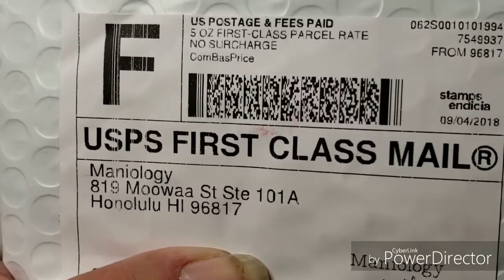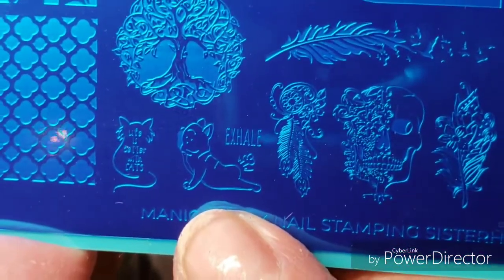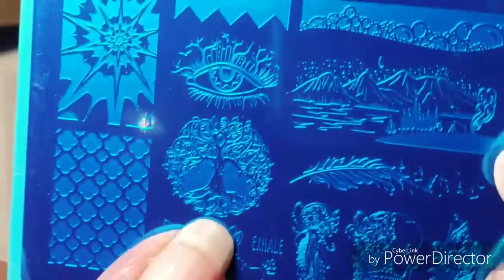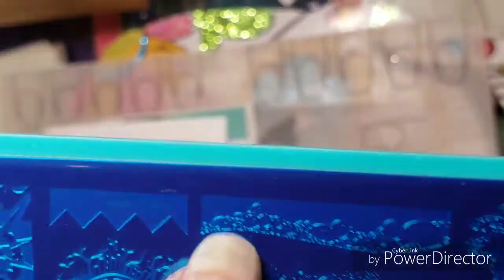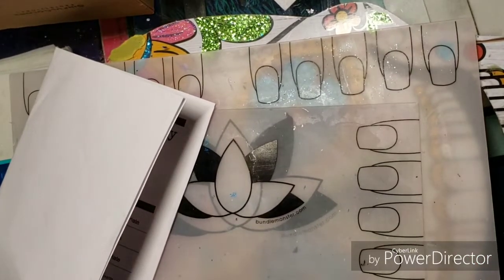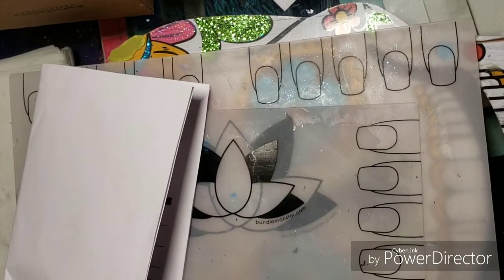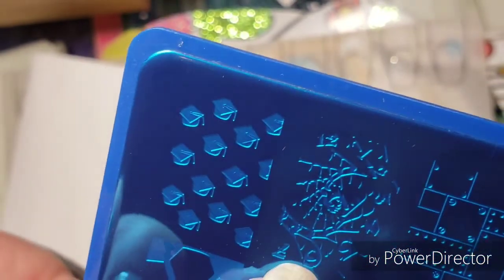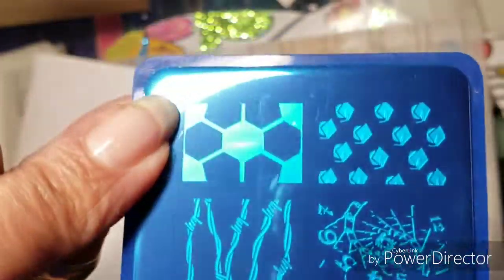Nail Mail ~ Maniology